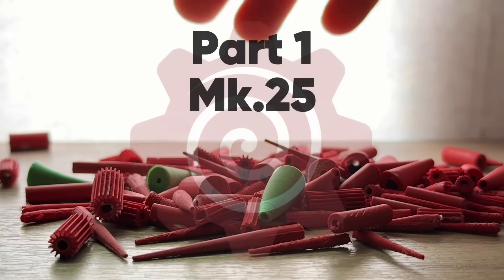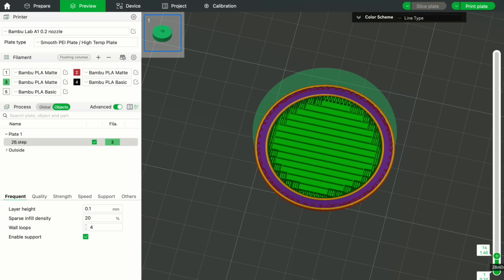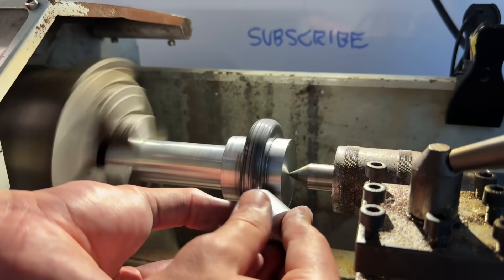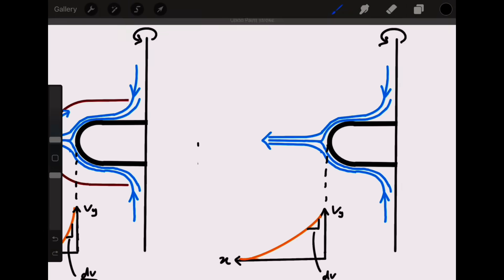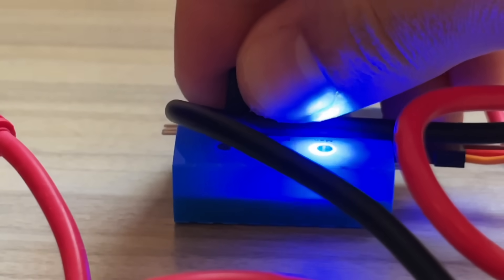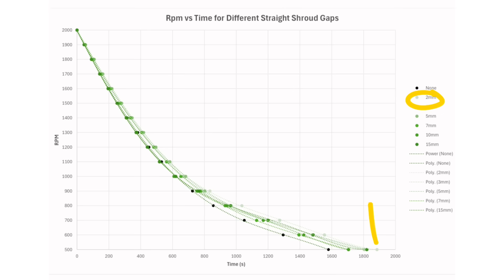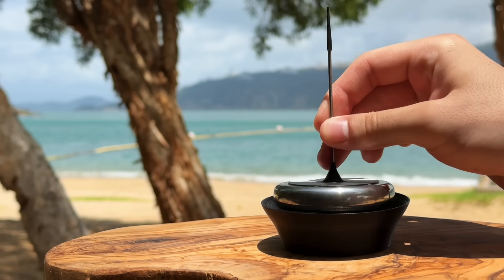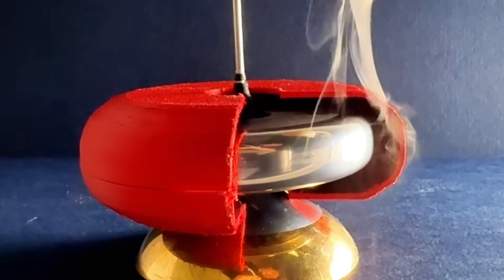Spinning Top Mk.25 | Aero Shroud??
SPECS
Mass – 401g
Diameter - 70mm
Height – 122mm
Flywheel Height – 14mm
Flywheel wall thickness – 9mm
Flywheel – 95% Tungsten 5% Nickel
Core – PLA
Rod – Titanium
Tip – Conical Tungsten Carbide
Base – Concave Tungsten Carbide
Longest Spin – 1hr 22min 34sec / 1hr 28min 47sec (Shroud)

FUTURE
This particular top is not for sale, however I am working on different designs which may be available in the future.
Aside from continuing work on a diamond base (and tips!), I am working on some different spinning-related projects :)

PAPERS
1) Parasitic Drag Analysis of a High Inertia Flywheel Rotating in an Enclosure
2) The Aerodynamic Characteristics of a Rotating Cylinder Based on Large‑Eddy Simulations
3) Aerodynamic Drag and Viscous Losses of High-Speed Flywheels
4) CFD Analysis of Viscous Torque in Sealed Rotating Disk Cavities
5) Aerodynamic Losses in Flywheel Energy Storage Systems with Vacuum Enclosures
6) Modeling and Measurement of Drag Torque on Rotors in Magnetic Bearings
7) Viscous Drag and Windage Losses of Rotors in Enclosures: A Review